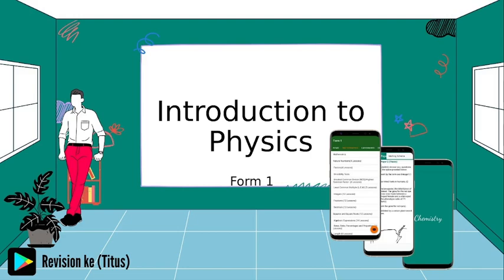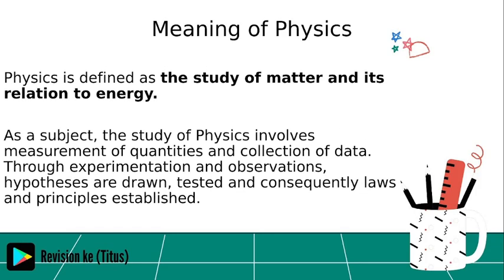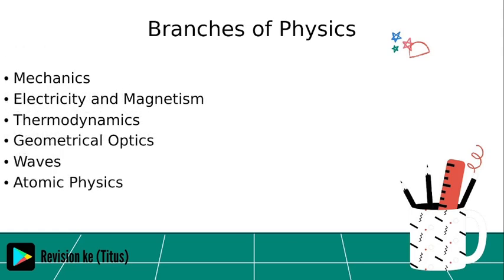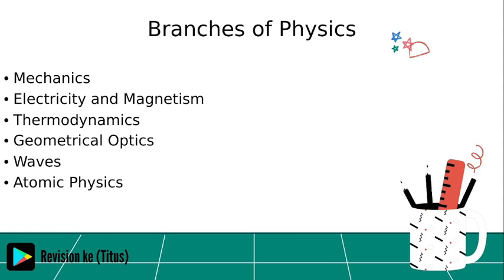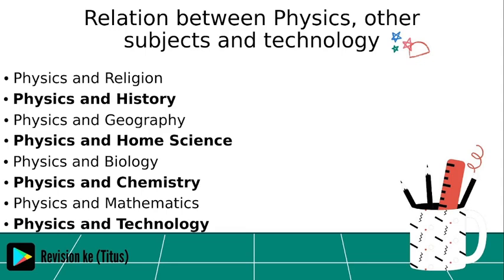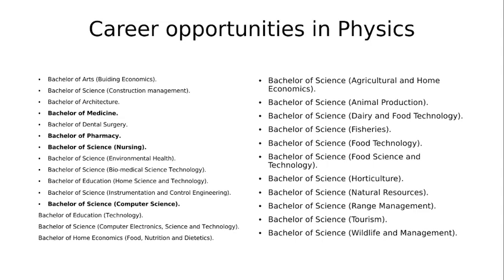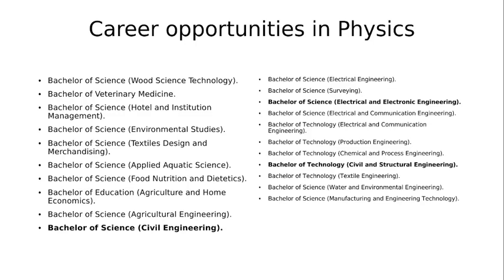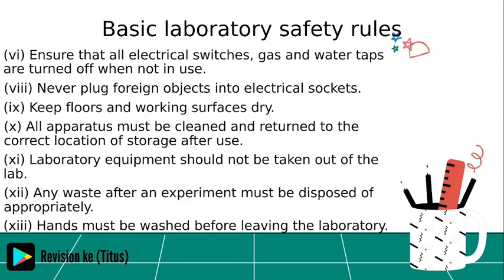Introduction to Physics [ Form 1 Physics Topic 1]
Topic: Introduction to Physics
Subtopics:
01:38 1.Physics as a Science
02:12 2.Meaning of Physics
02:48 3.Branches of Physics
03:44 4. Relation between Physics, other subjects and technology
05:23 5. Career opportunities in Physics
06:24 6. Basic laboratory safety rules
07:53 Physics Revision App

Install the Physics app for more notes and revision questions.